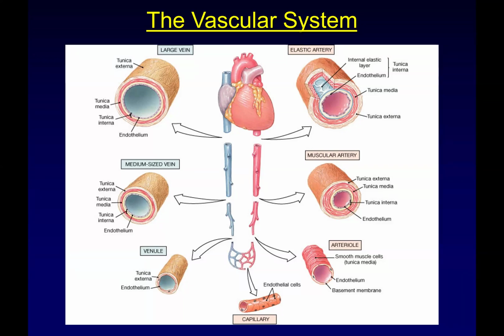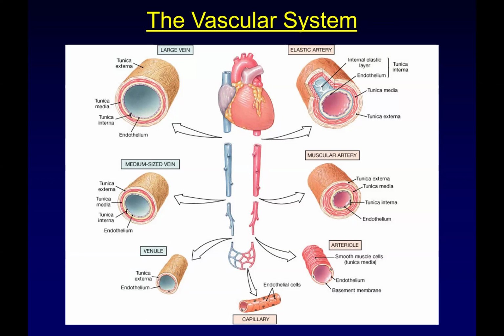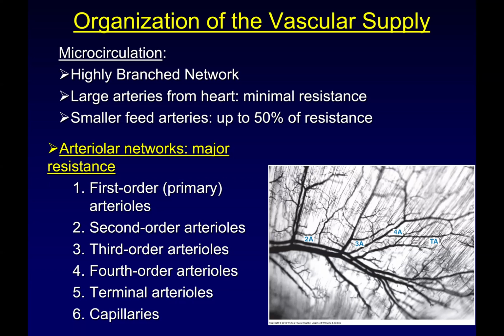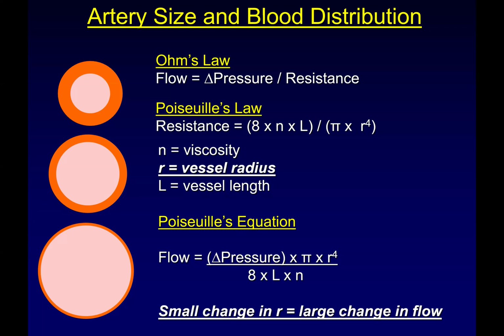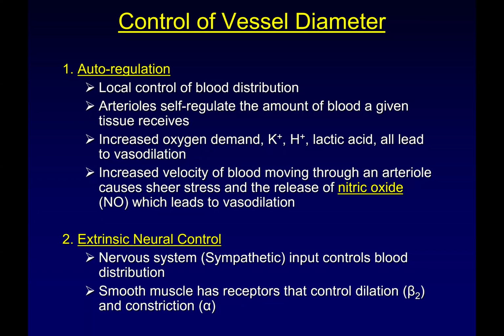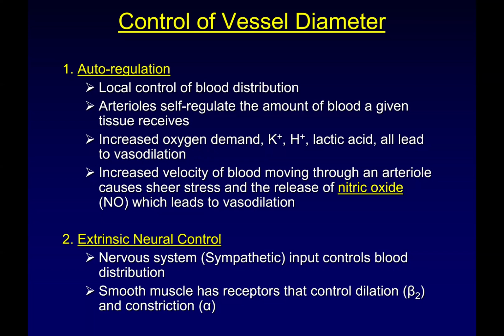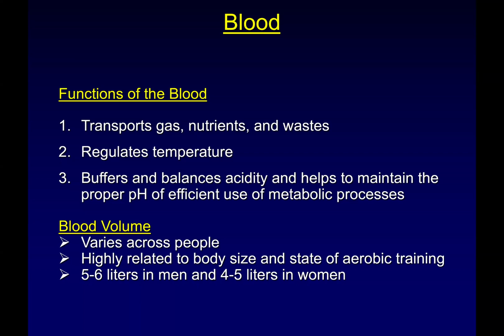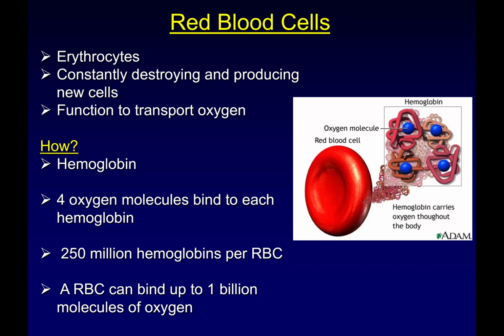L24 Cardiovascular III